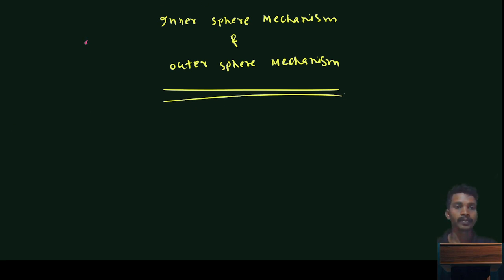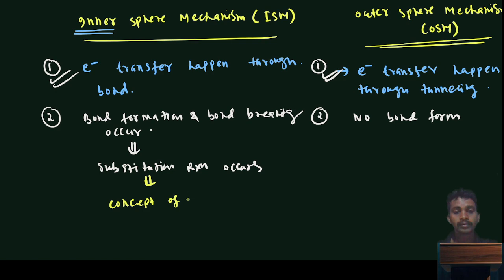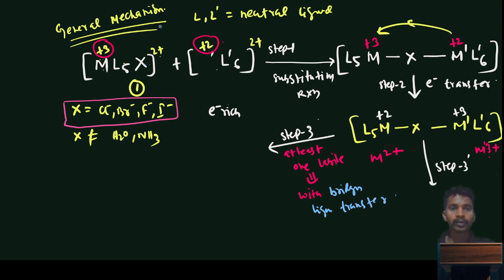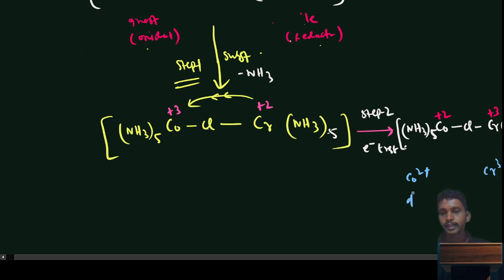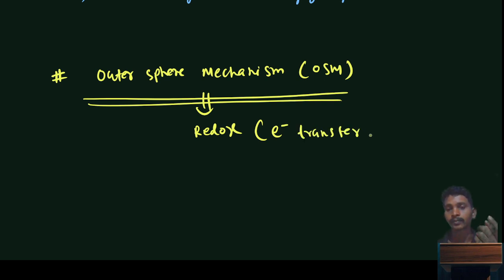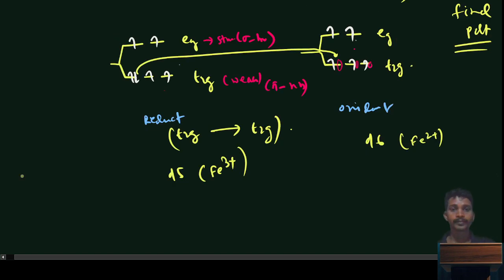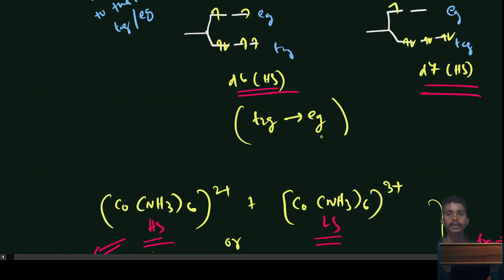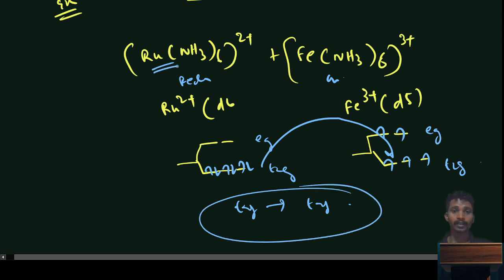L -29 Inner Sphere & Outer Sphere Mechanism